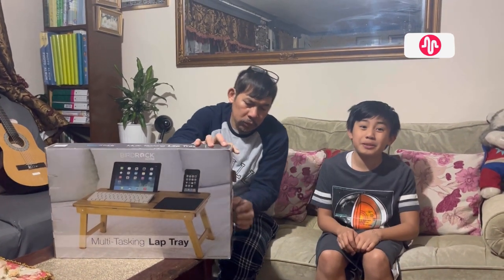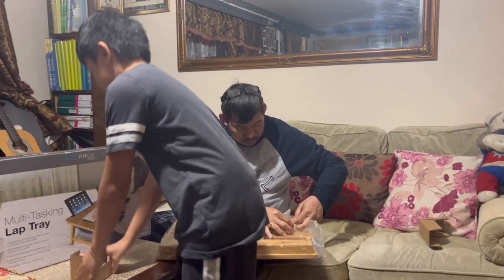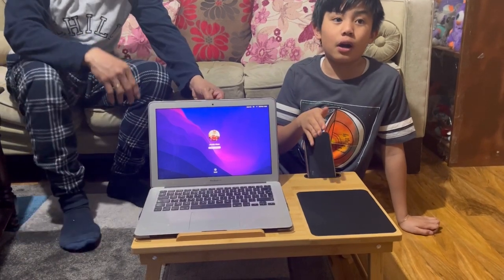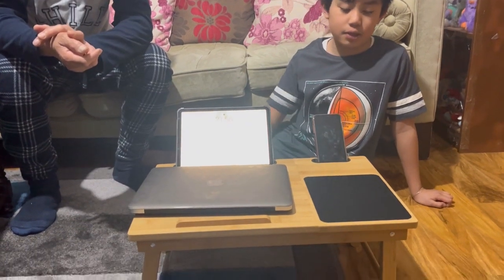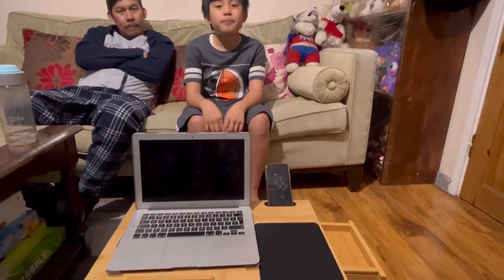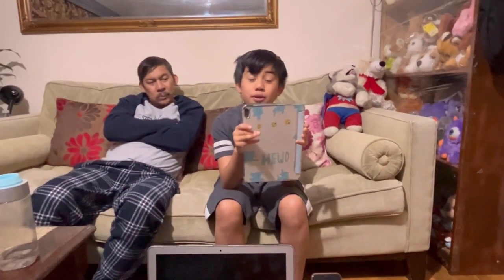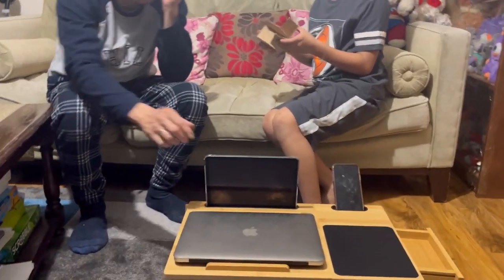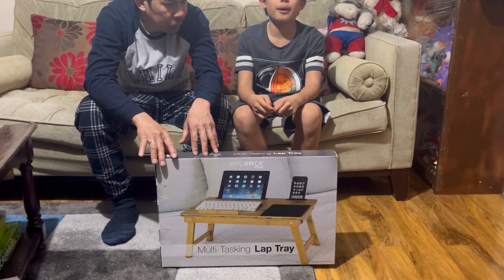unboxing multi-tasking lap tray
Costco UK
The BirdRock Home Multi-Tasking Lap Desk is the perfect workstation for working from home. Work on your laptop, tablet or even smartphone.

with Storage Drawer and – Deals Direct Online
BIRDROCK Home Multi-Tasking Bamboo Lap Tray. ... Accommodates laptop computers up to 45.7 cm (18 in.) Adjustable top to keep your book or laptop computer

LAP DESK BED TRAY: The Multi-Tasking Laptop Bed Tray is the perfect lap desk for work, games, reading, eating and school all from the comfort of your bed, sofa or couch. The bed tray fits Tablets 9.6 inches or smaller and smart phones 3.5" or smaller

ADJUSTABLE TOP: The bed tray is equipped with an adjustable top to keep your book or laptop computer at the perfect angle

LAP DESK TRAY TABLE: The tray table accommodates laptop computers up to 18". Integrated storage drawer. Foldable legs for easy storage.

WORK FROM HOME: the perfect lap tray so you can get work done from the comfort of your bed! The lap tray allows you to use your 13" or 15" laptop and a computer        mouse with plenty of room to spare. The tablet and smart phone slots allow you to easily see any incoming calls, messages or emails. There is also a storage drawer in case you have extra pens or accessories

by Jaiden Aluan Londoner’s vlog- a British Filipino young blogger